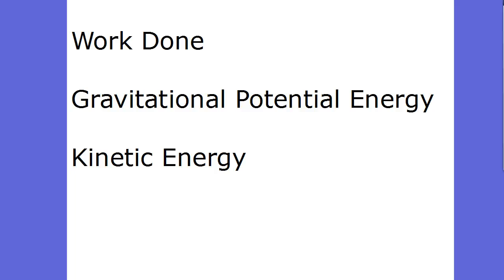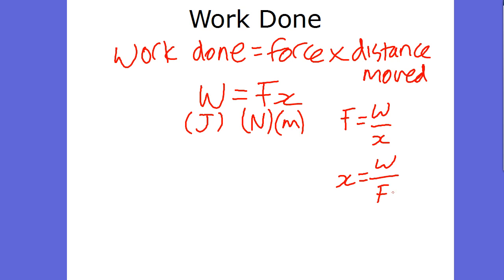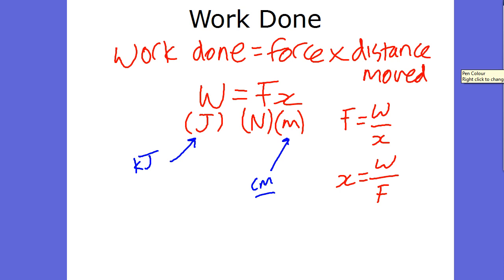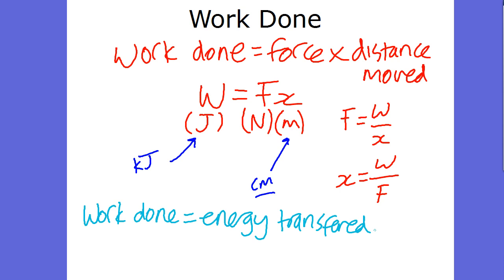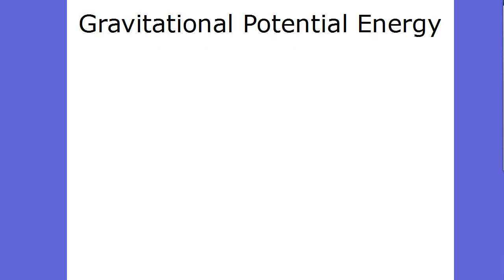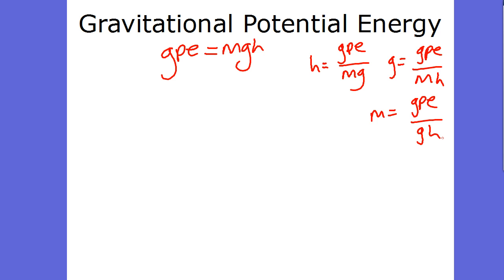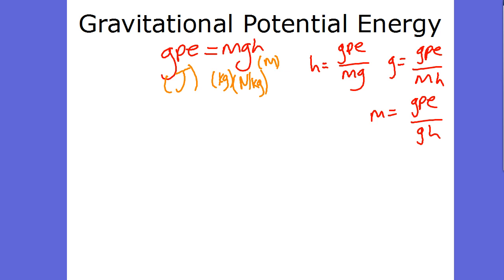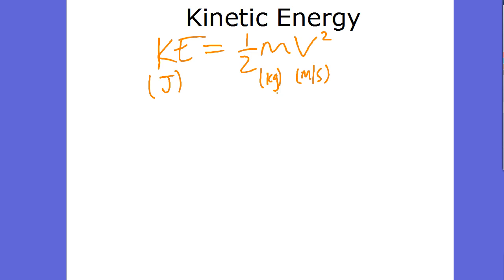IGCSE Physics: Work done, gravitational potential energy and kinetic energy equations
Here is a brief revision video looking at the work done, GPE and KE equations. It also looks at the typical questions where energy is converted from one form to another.